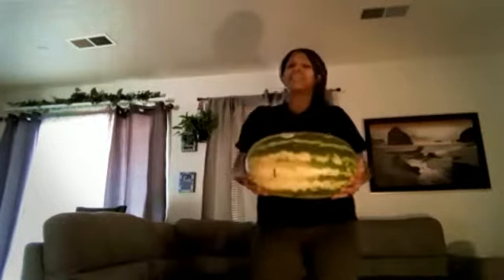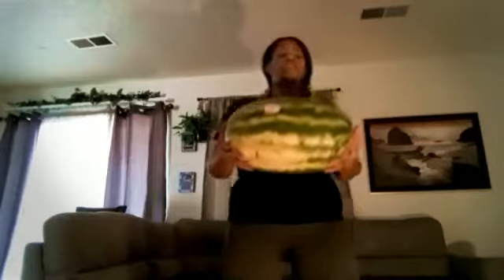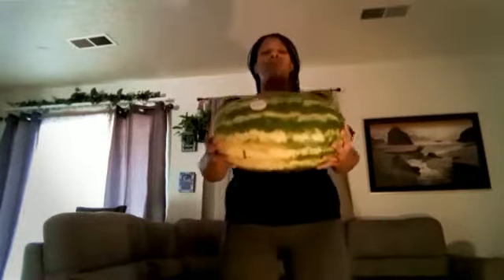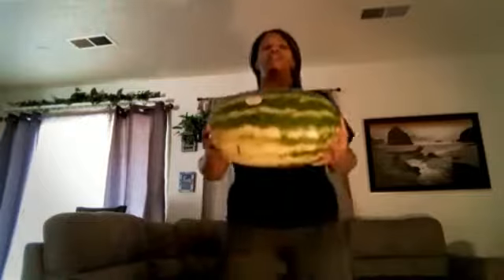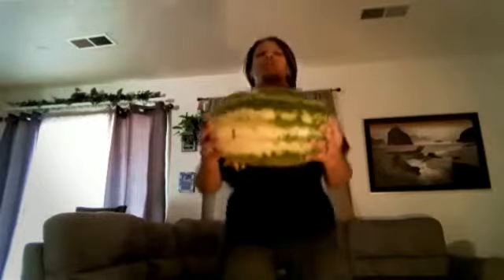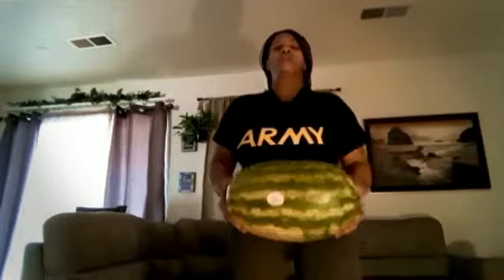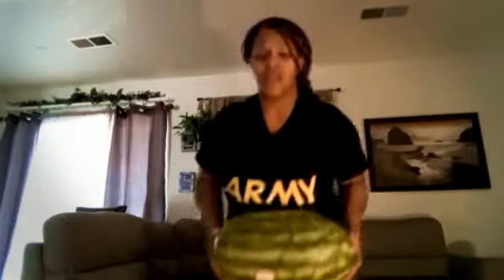Get Ready!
@Magisto Your body is hungry 4 more
Continue putting your best 4 Great results
Don't stress get Plenty of rest
Drink Plenty of water
Most Importantly Keep GOD 1st